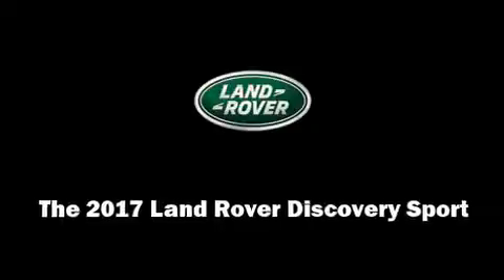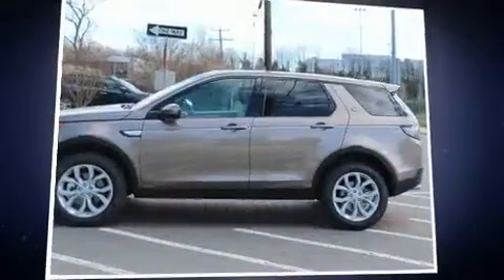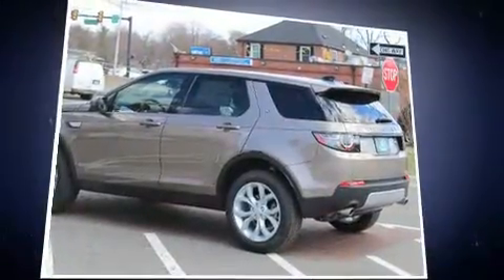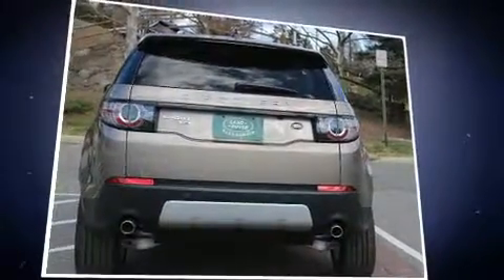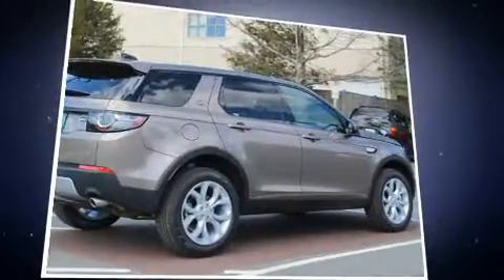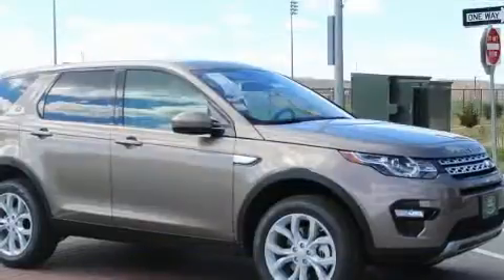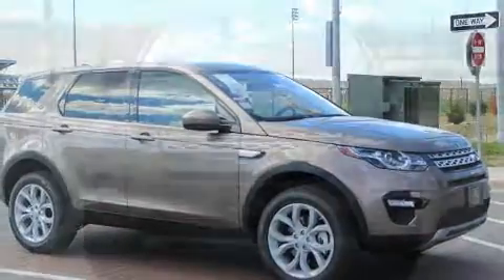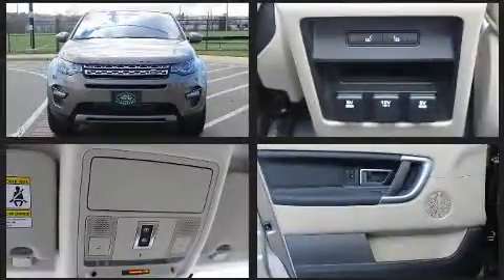2017 Land Rover Discovery Sport HSE AWD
Land Rover Alexandria
2712 Duke Street

Climb inside the 2017 Land Rover Discovery Sport Under the hood you'll find a 4 cylinder engine with more than 200 horsepower, providing a smooth and predictable driving experience. Well tuned suspension and stability control deliver a spirited, yet composed, ride and drive A turbocharger further enhances performance, while also preserving fuel economy. Top features include leather upholstery, a built-in garage door transmitter, telescoping steering wheel, turn signal indicator mirrors, a power rear cargo door, lane departure warning, remote keyless entry, and power front seats. Rear passengers enjoy the seat heating functionality, keeping them warm during the winter months. With high intensity discharge headlights illuminating your path, you'll always appreciate maximum visibility. With side curtain airbags supplementing the rest of the safety network, you can be assured that you and your passengers will experience top-tier protection. Our sales staff will help you find the vehicle that you've been searching for. We'd be happy to answer any questions that you may have.